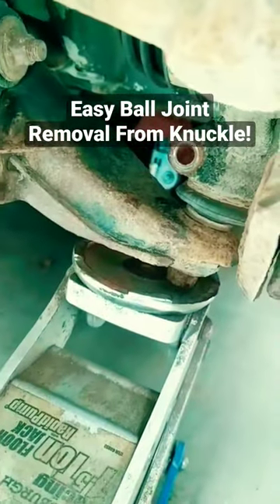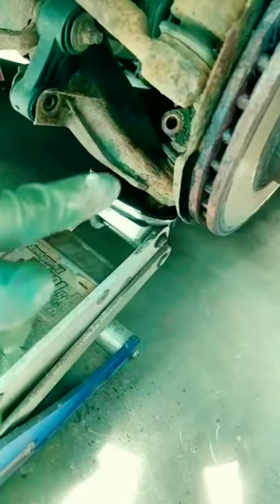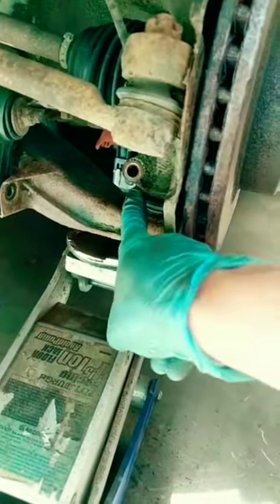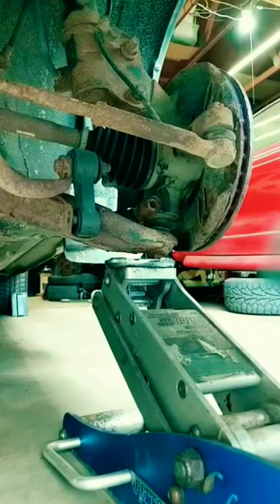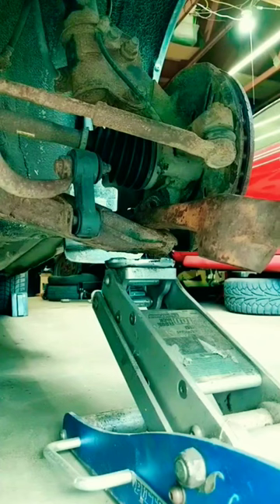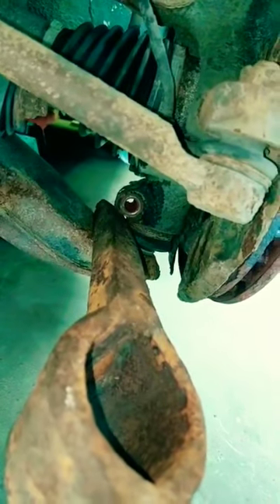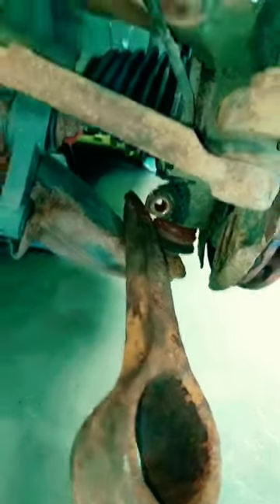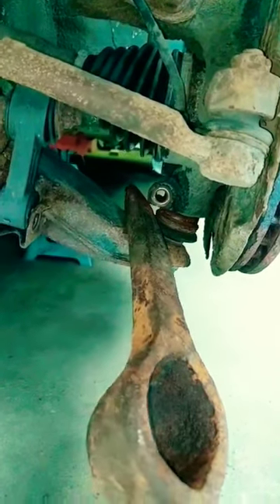Easily Remove Ball Joint From Knuckle!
This trick works great to pop a ball joint from an arm or a socket like in a knuckle. It can be used to remove both sides of a ball joint. In this video I demonstrate pulling a Subaru ball joint from the knuckle. Even when very rusty, this works well. It helps to spread the ball joint clamp a bit before attempting. Hope this helps!